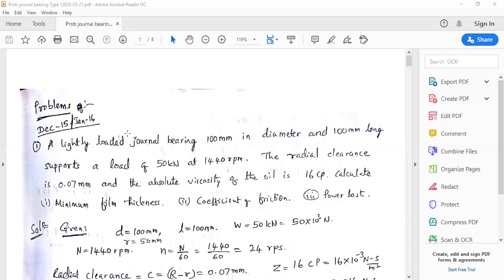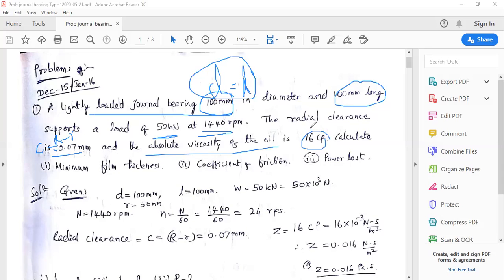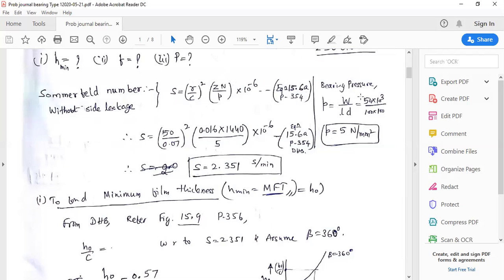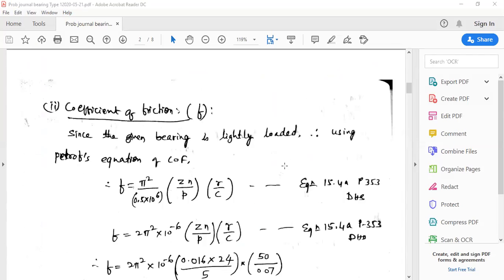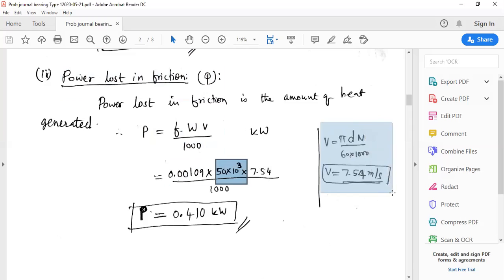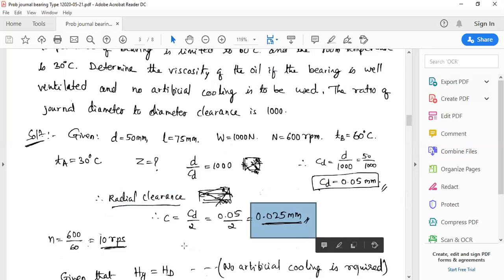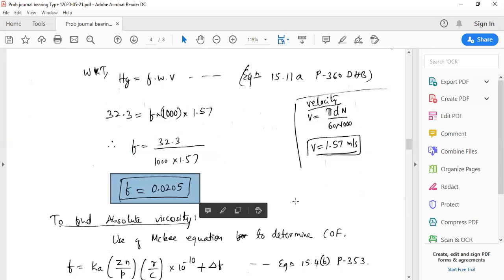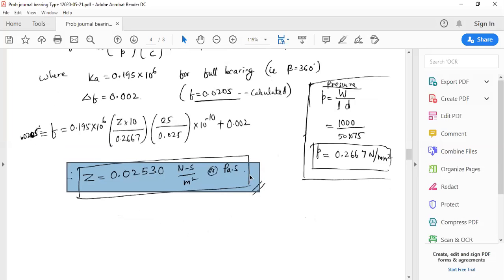17ME64_DME-II_M5_Lubrication and bearings_Session 29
Problems on journal bearing(first kind) where diameter of the journal  is known.